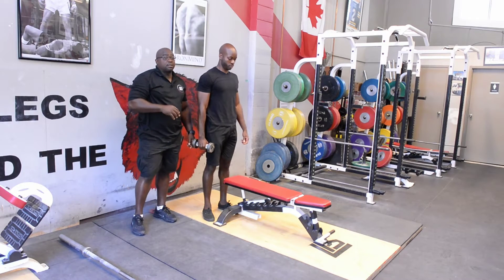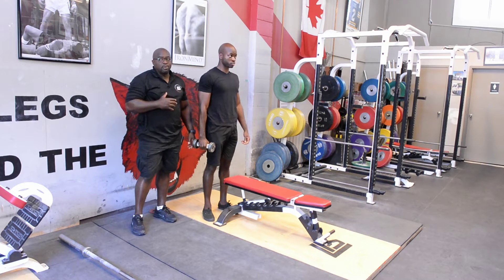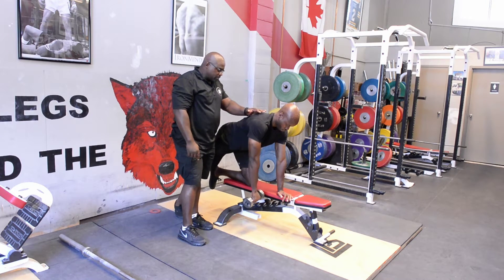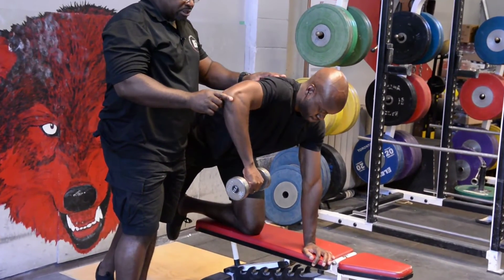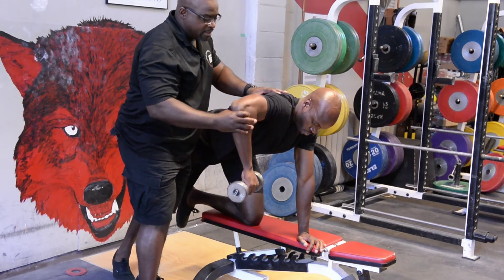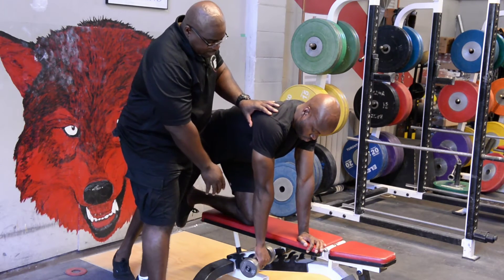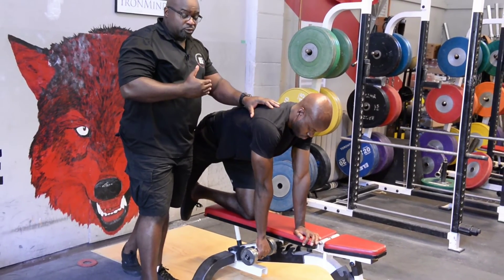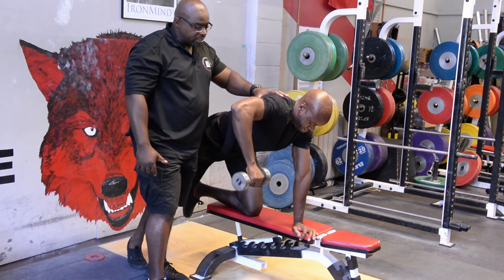Dumbbell Pronated Rows - Elbow Out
Structural Balance - Dumbbell Pronated Rows - Elbow Out

=== About Athlete Activation System (AAS) ===

The Athlete Activation System (AAS) is a systematically-periodized training methodology designed to provide Strength Coaches and Personal Trainers with the practical and theoretical knowledge that will enable them to achieve optimal results with the athletes they train. This is real-world strength and conditioning for athletes, which has been tested and proven at the highest level of competitive sports.